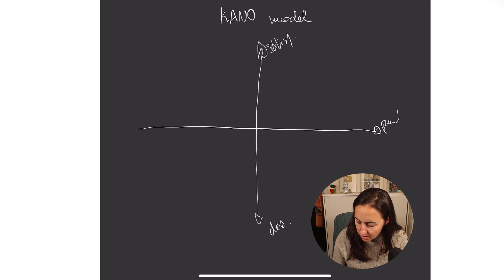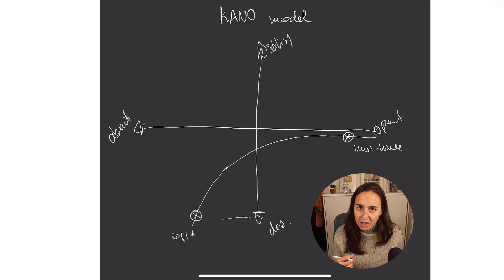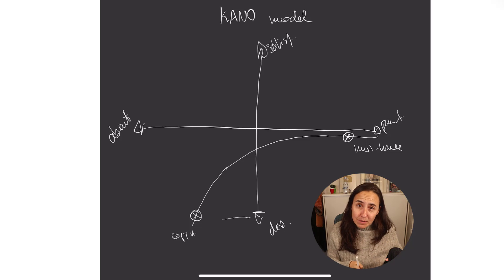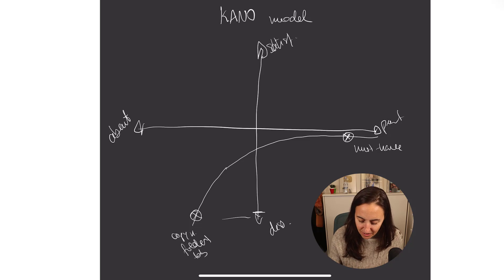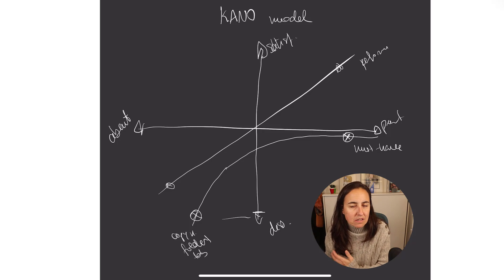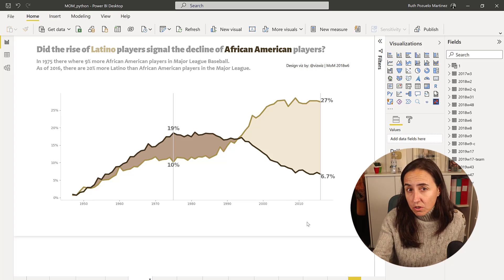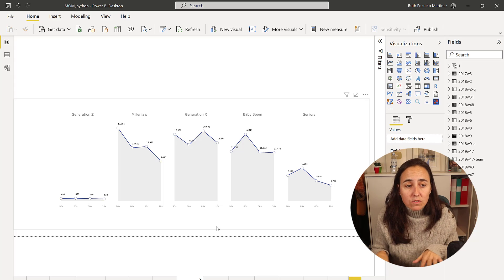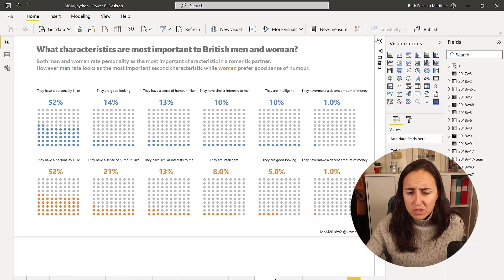Why I am learning python 🐍